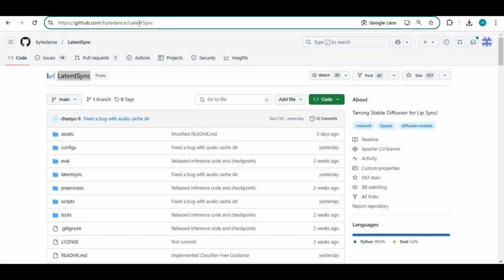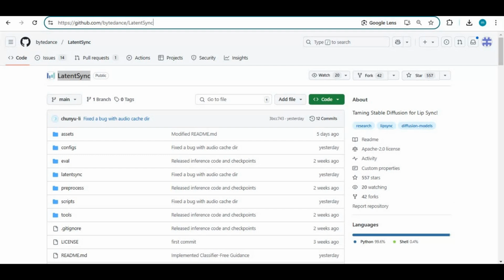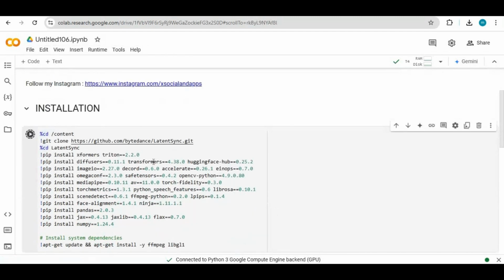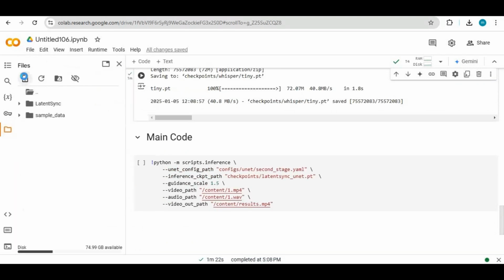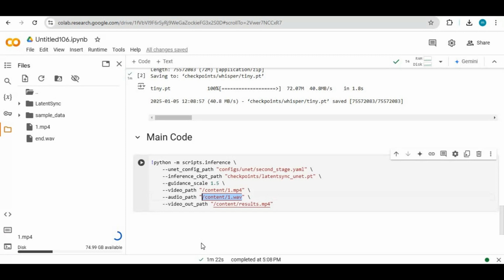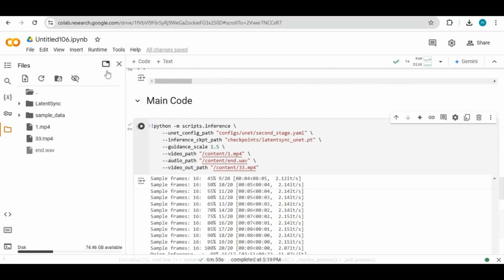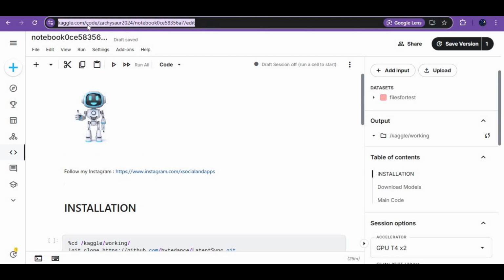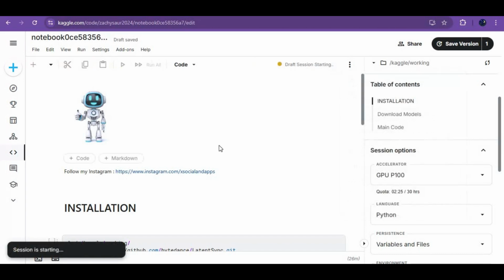"New Deepfake Tool of 2025: Perfect Lip-Sync with Smooth Lip Movements and Speech Change!"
Discover the latest Deepfake tool of 2025! This revolutionary lip-sync technology allows you to change speech with flawless, smooth lip movements — no mask required. Perfect for creating realistic video transformations with ease. Available on both Kaggle and Google Colab for quick and powerful processing.

03:38 -👉 Run on Kaggle
00:50 -👉 Run on Google Colab